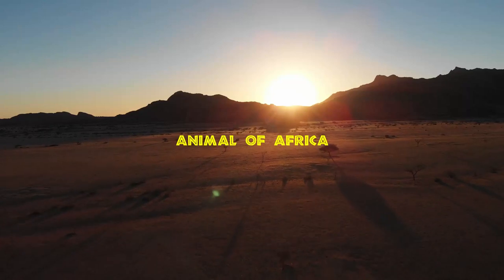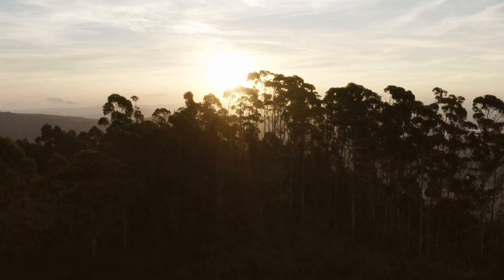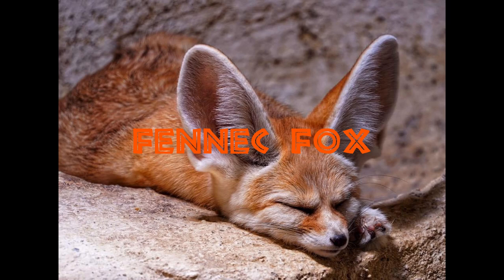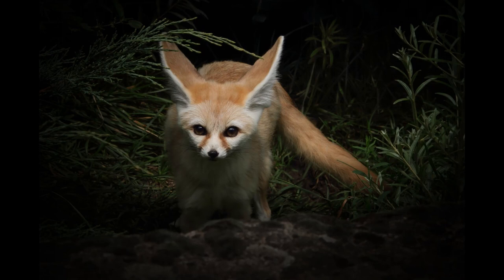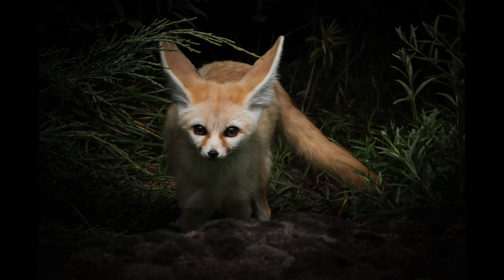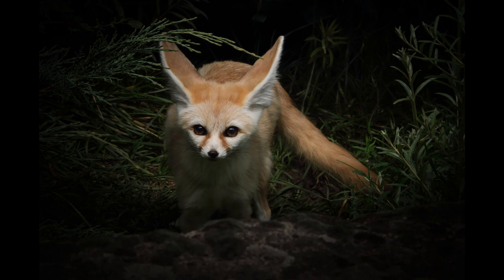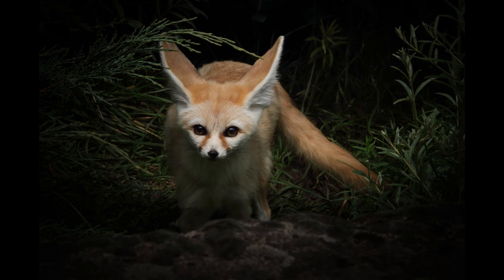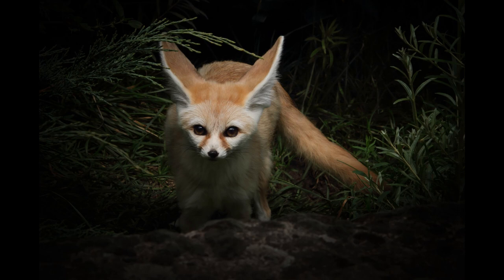Animals Of Africa Fennec fox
The smallest of all canids, fennec foxes sport extraordinarily large ears that help them hunt at night. They are native to Africa and Arabia where they live in deserts and arid regions.